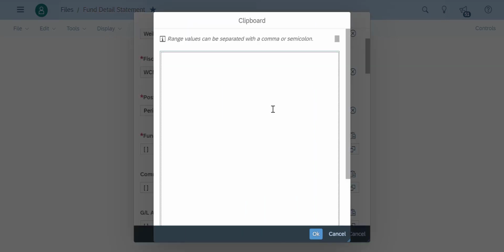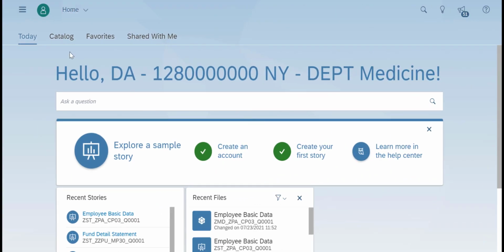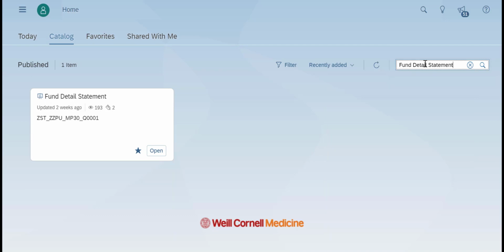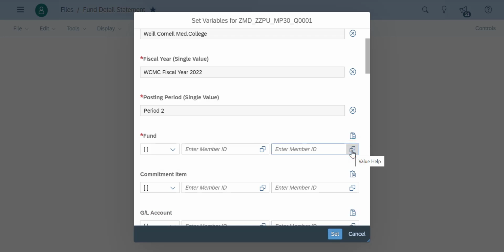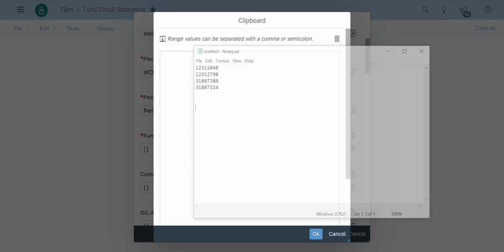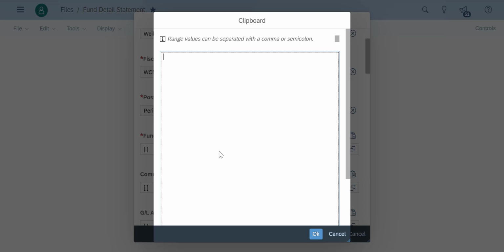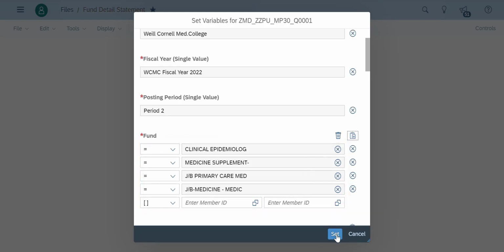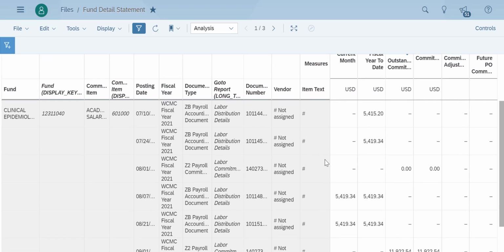BI Quick Tip #117: BI Gateway – How to Paste Values in the Prompt Screen of a Story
Watch this week’s BI Quick Tip to learn how to use the clipboard feature in the BI Gateway, which allows you paste multiple values into your story.